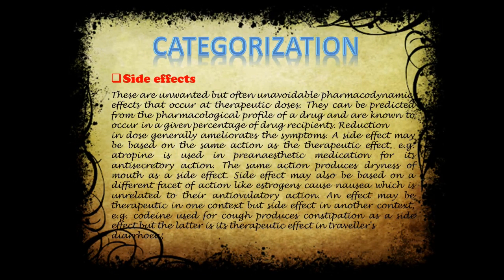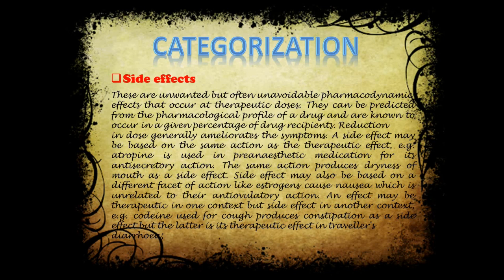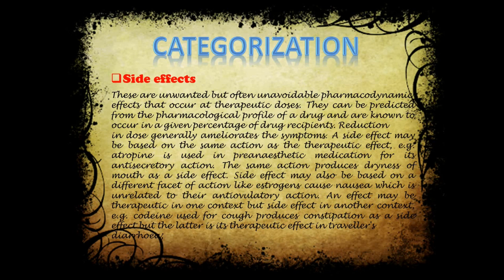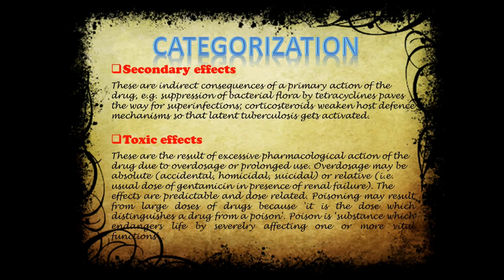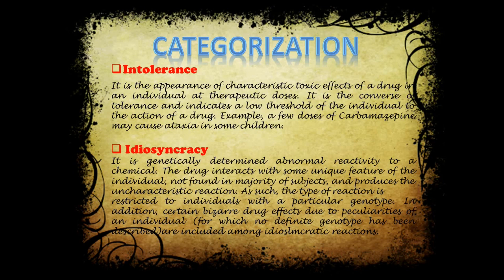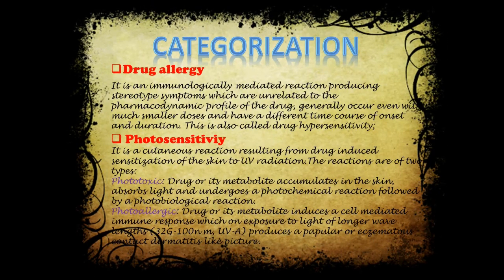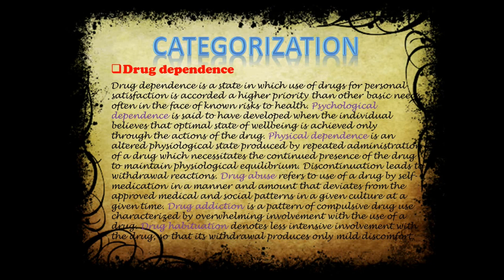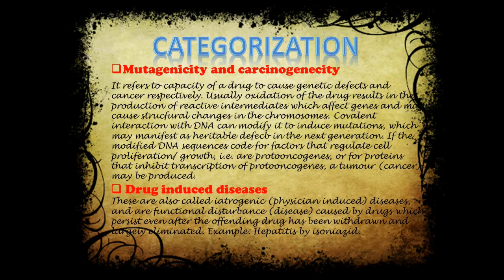Adverse Drug Reaction Roadmap to PHARMACOVIGILANCE (Part 02)| categorisations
An adverse drug reaction (ADR) can be defined as ‘an appreciably harmful or unpleasant reaction resulting from an intervention related to the use of a medicinal product; adverse effects usually predict hazard from future administration and warrant prevention, or specific treatment, or alteration of the dosage regimen, or withdrawal of the product.

Adverse drug reaction can be classified into following types-
1- Type-A- Augmented Adverse Drug Reaction - This include- (1) Side effect (2) Secondary effect (3) Toxic Effect
2- Type B- Bizarre Adverse Drug Reaction- This include- Allergic reaction and Idiosyncratic reaction.
3- Type C- Chronic use of Adverse Drug Reaction
4- Type D- Delayed Hypersensitivity Adverse Drug Reaction
5- Type E- End of use of Adverse Drug Reaction

Dose-related adverse drug reactions represent an exaggeration of the drug's therapeutic effects. For example, a person taking a drug to reduce high blood pressure may feel dizzy or light-headed if the drug reduces blood pressure too much.
Allergic drug reactions are not dose-related but require prior exposure to a drug. allergic reaction develops when the body's immune system develops an inappropriate reaction to a drug (sometimes referred to as sensitization). After a person is sensitized, later exposures to the drug produce one of several different types of an allergic reaction. Sometimes doctors do a skin test to help predict allergic drug reactions.

For getting pharmacovigilance course certificate, you will need to like, share, subscribe and SHARE this all modules in social media handles like Facebook, Whatsapp, Linkedin and share us the screen shot.
Upon reviewing the proof of evidences we will provide certificates n successful course completion.